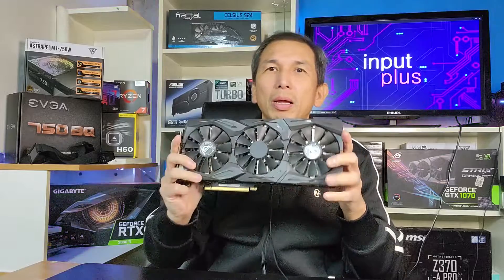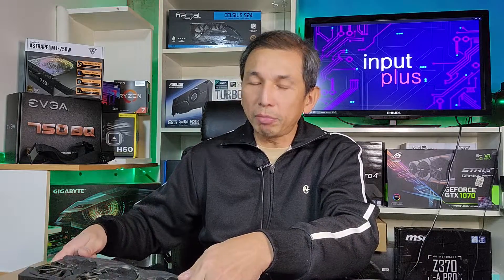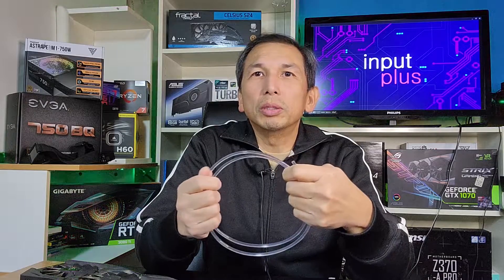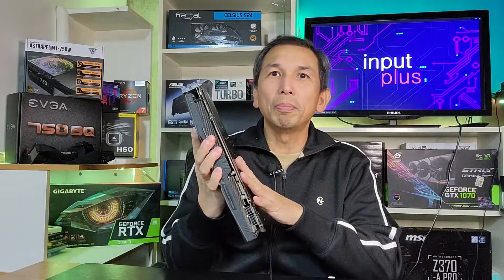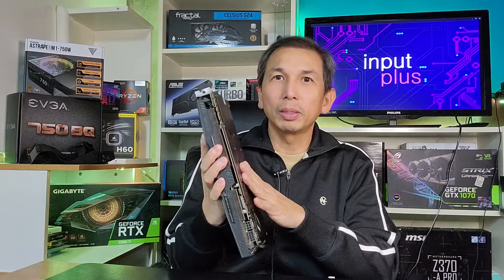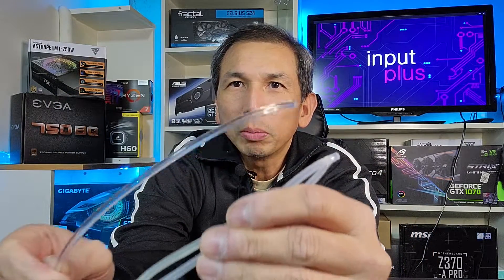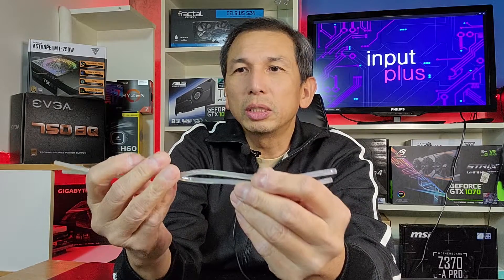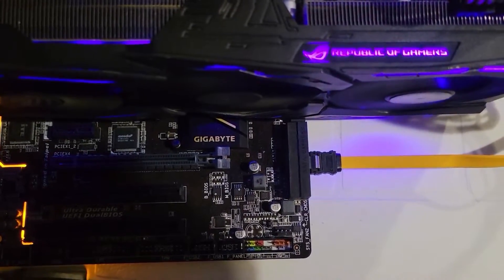Asus ROG Strix GTX 1080 LED Repair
Repairing the LED for an Asus ROG Strix GTX 1080 video card